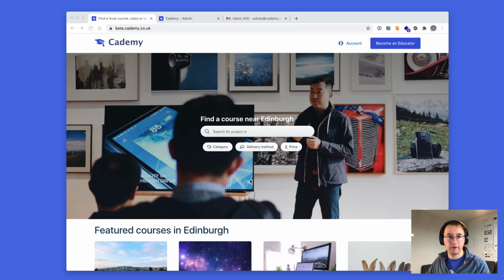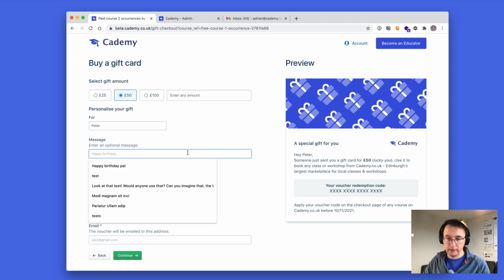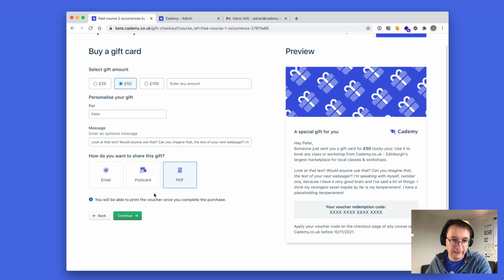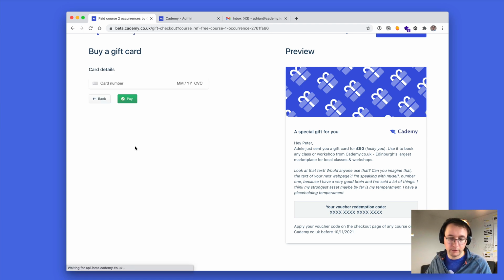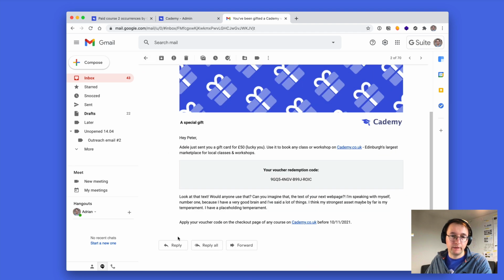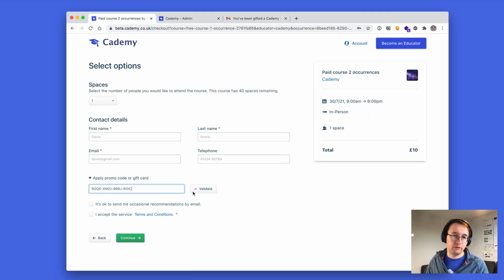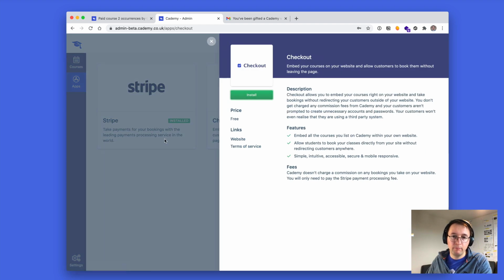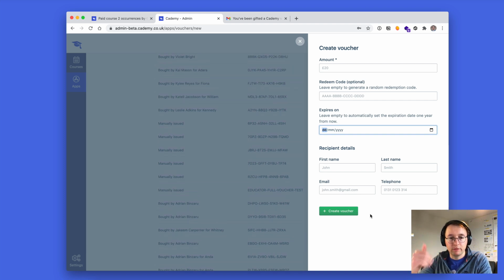🎁 Gift Vouchers | 🎓 Cademy Release 1.3.0